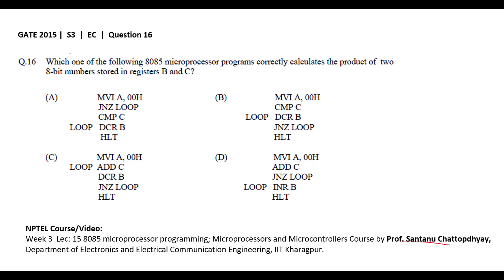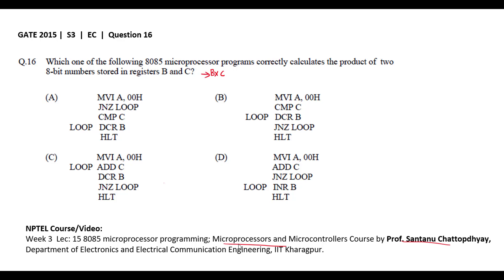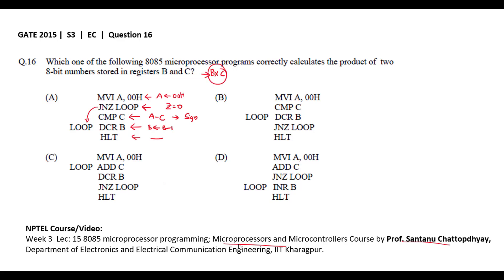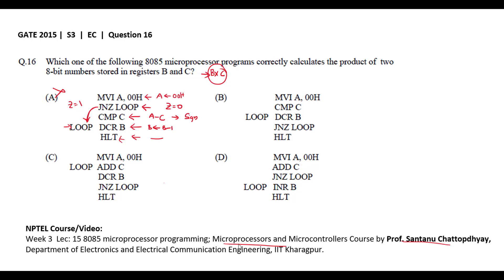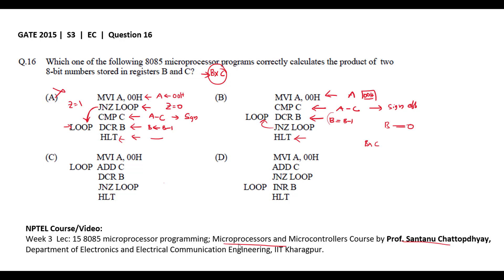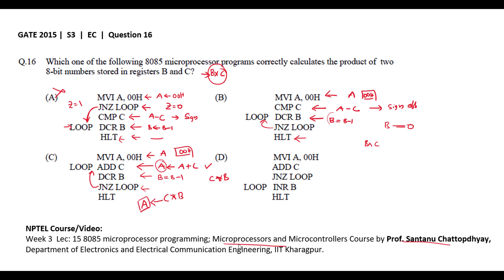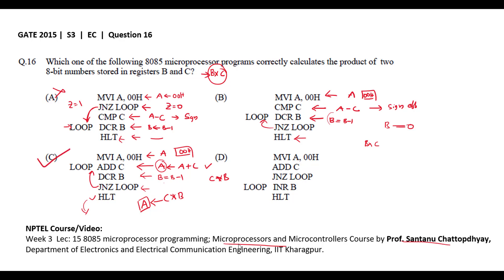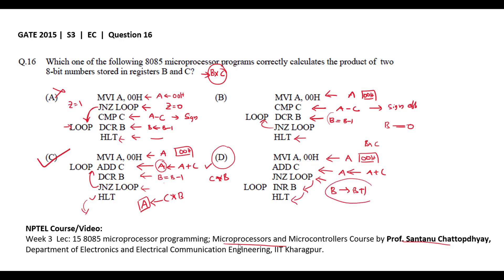Q16 EC 2015 S3